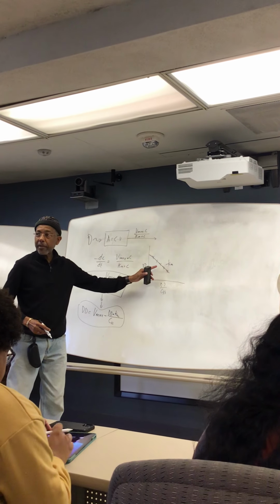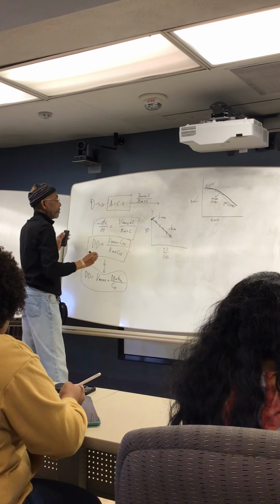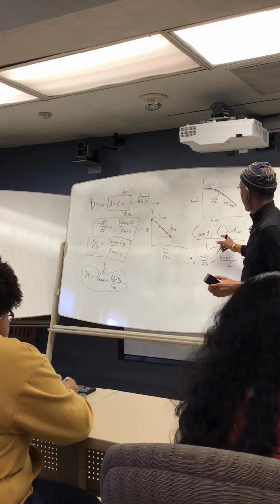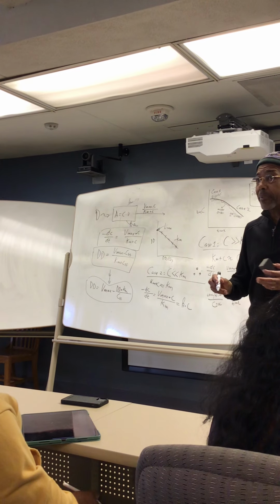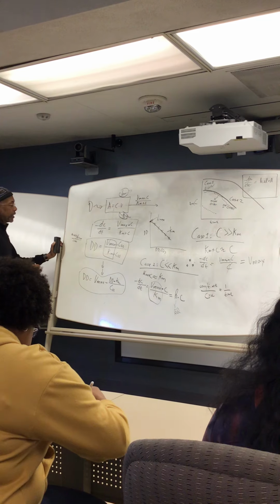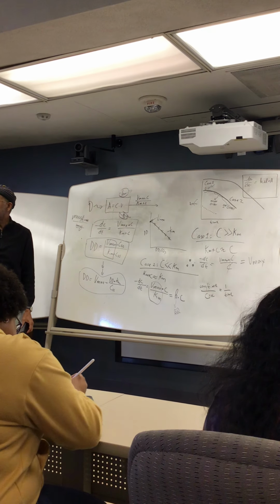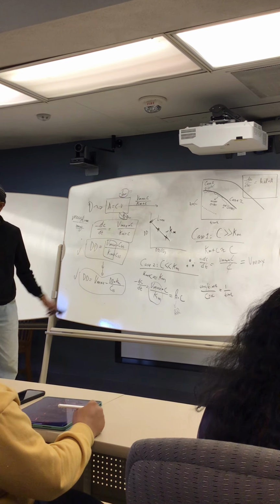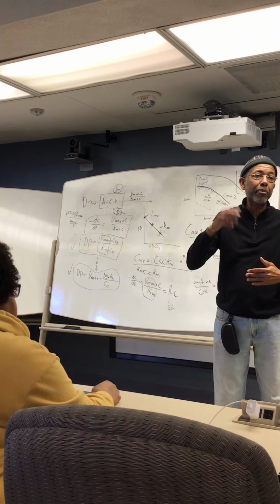Non linear Pharmacokinetics: 11/9